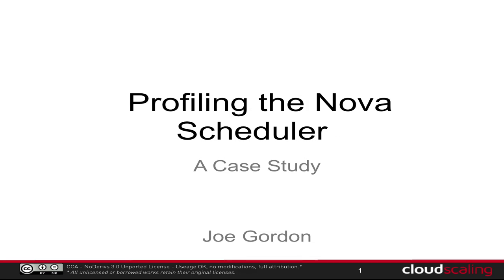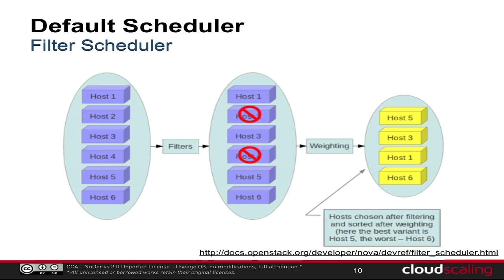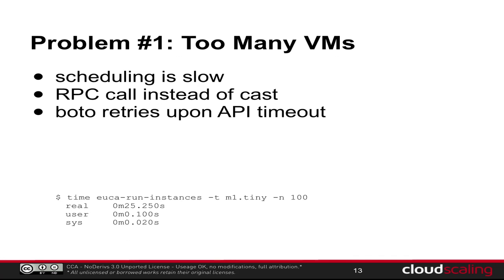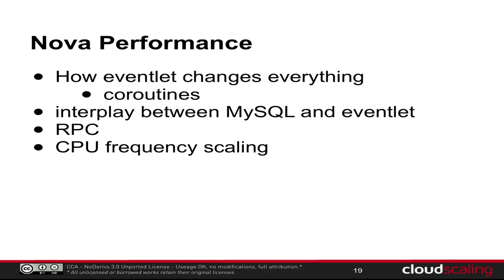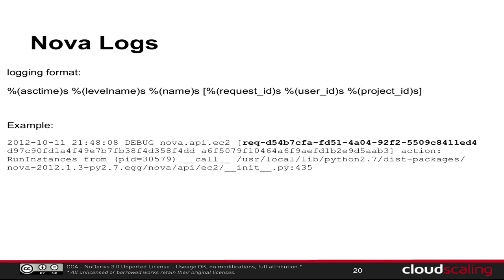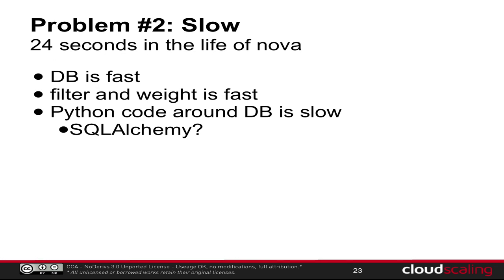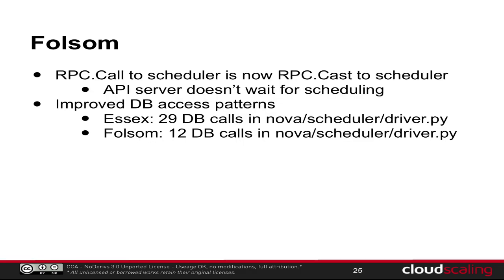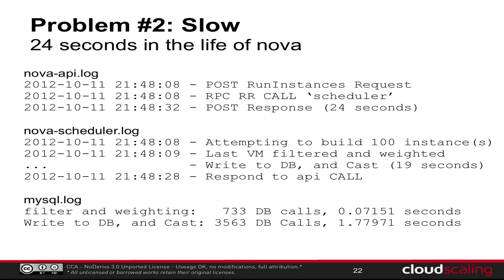Profiling the Nova Scheduler